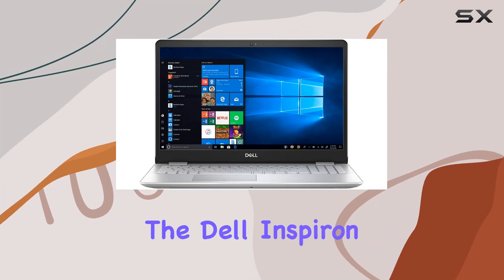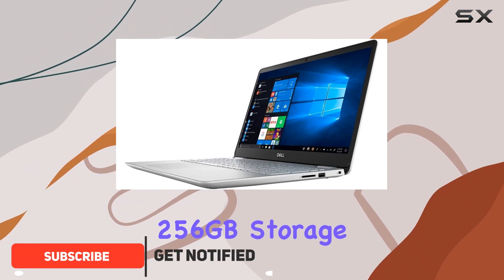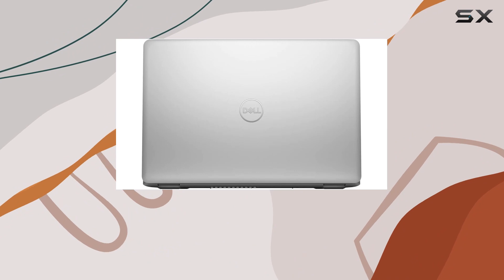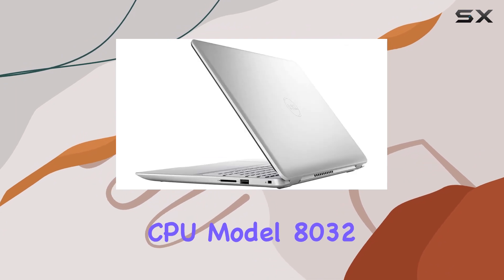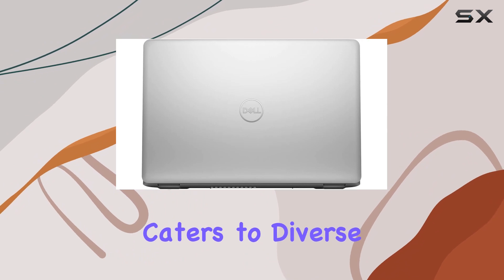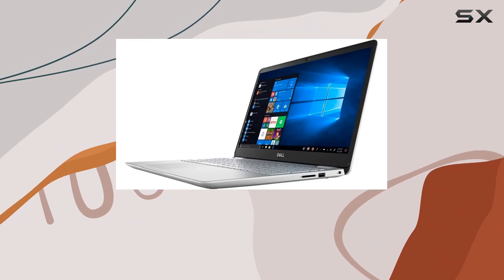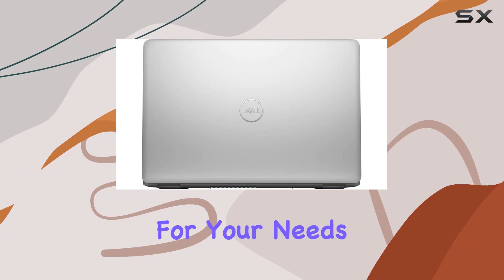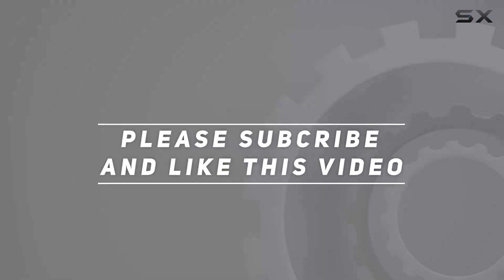Dell Inspiron 15.6" Laptop - Unveiling Powerful Performance and Sleek Design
0:00 Intro
0:06 Review

Things that we mentioned in this video:
15.6" i7 8565U 8GB : B07RBBXZBM